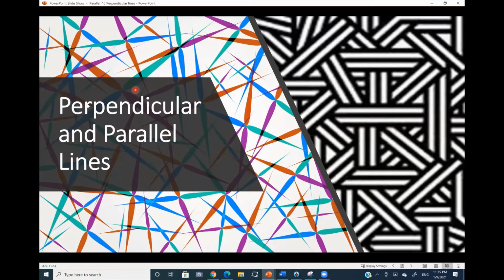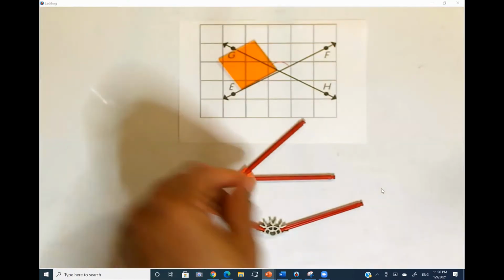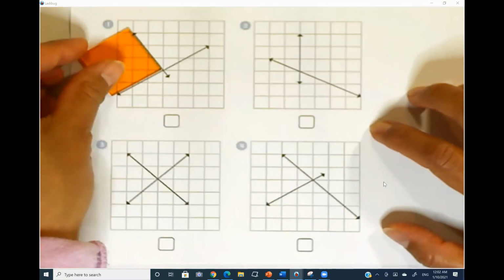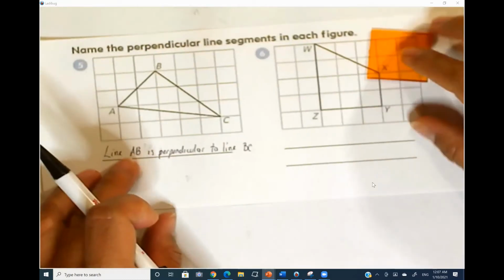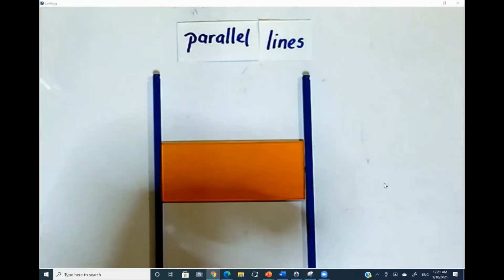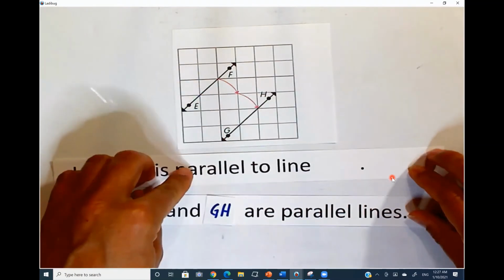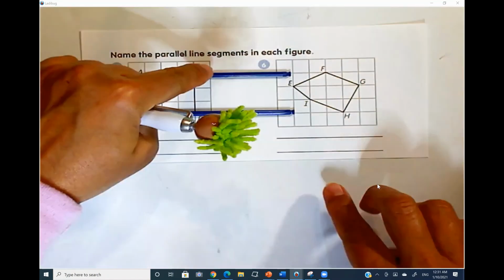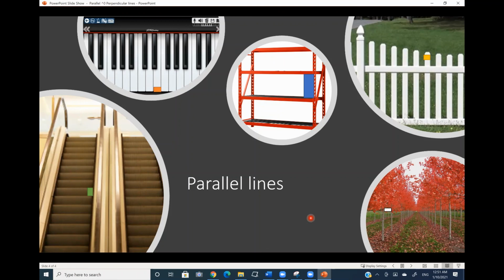Parallel & Perpendicular Lines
Students explain what parallel and perpendicular lines are and how to identify them in different settings.